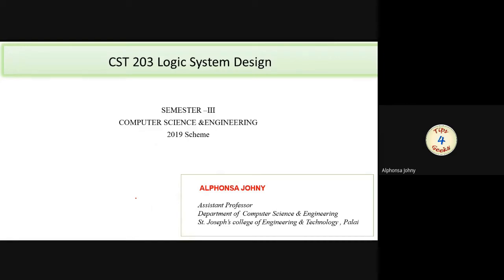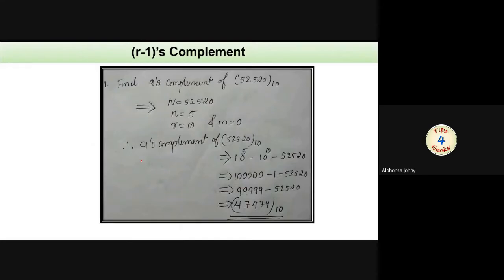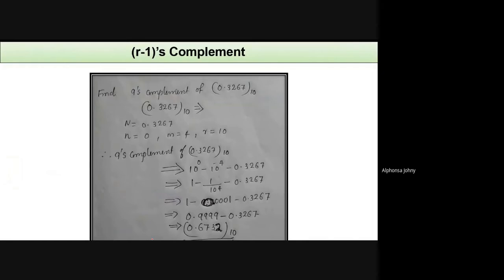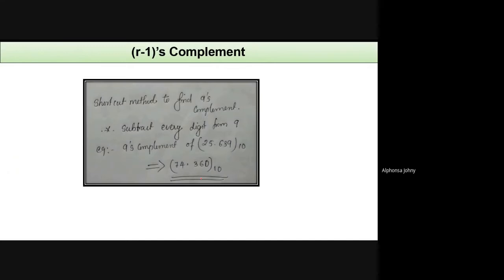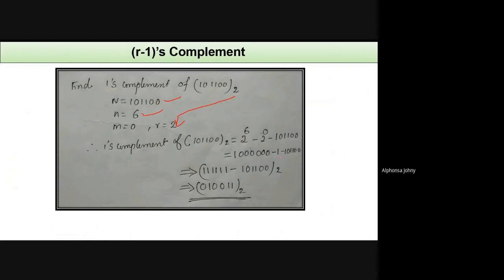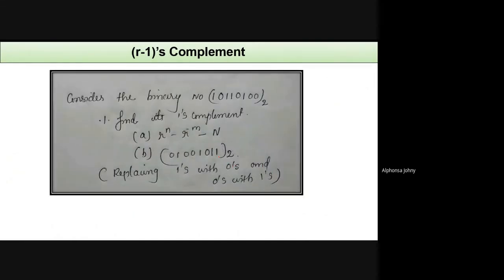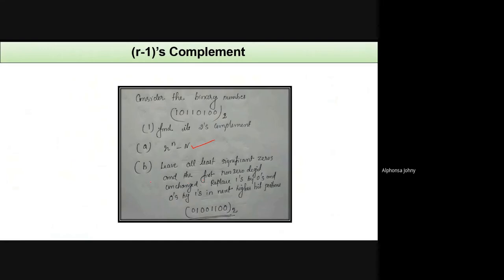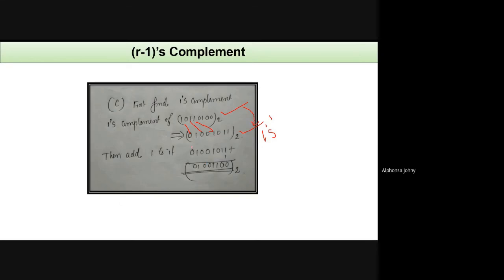(r-1)'s Complement CST203 Logic System Design KTU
#(r-1)'s Complement
CST203_ Logic_ System_ Design
SEMESTER_-3
ComputerScience_ &_ Engineering